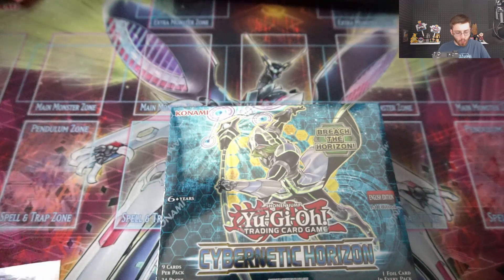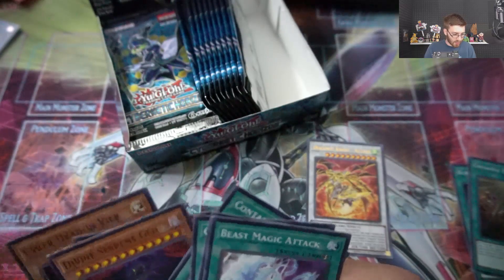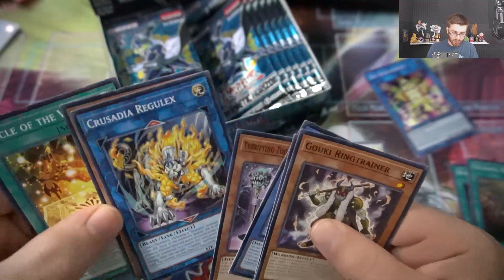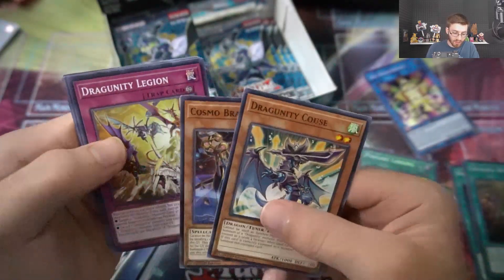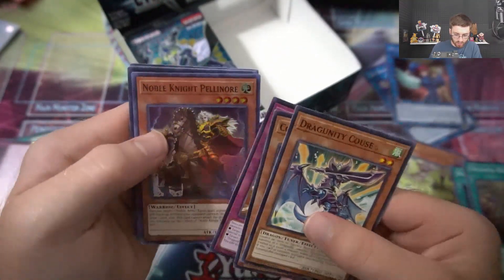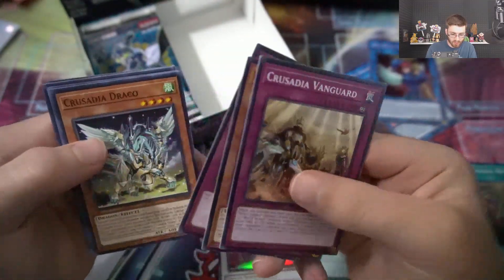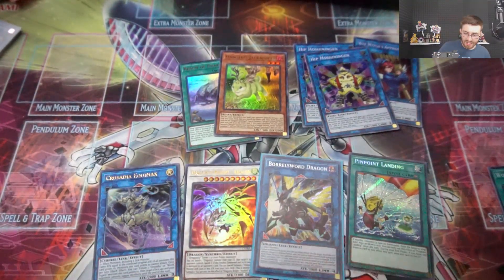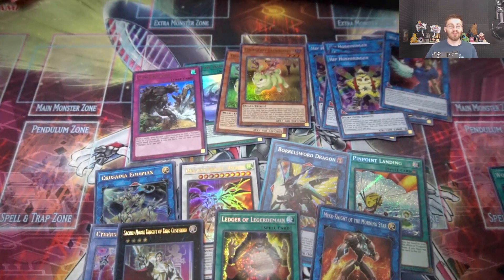BEST YuGiOh CYBERNETIC HORIZON 1st Edition BOOSTER BOX OPENING! WE GOT BORRELSWORD?!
Best YuGiOh New Cybernetic Horizon 1st Edition Booster Box opening! YuGiOh Opening 24 Booster Packs of Cybernetic Horizon! Borrlesword pull?!

- Buy cards you see pulled from me or if you find something you need!